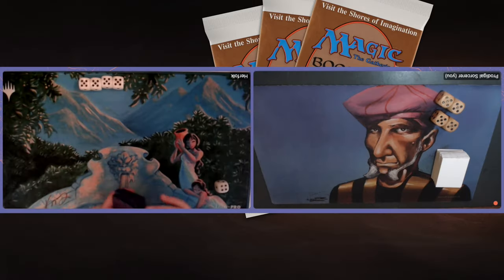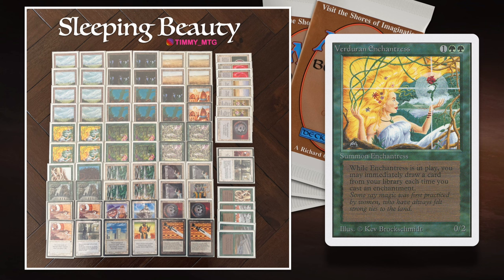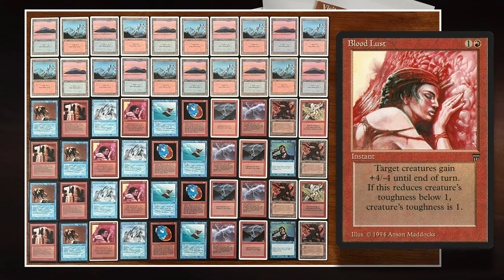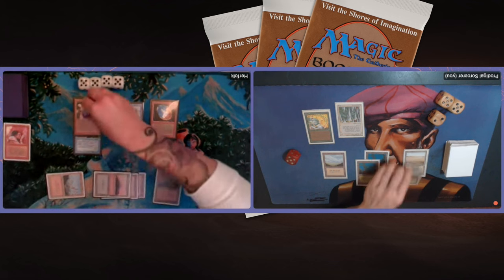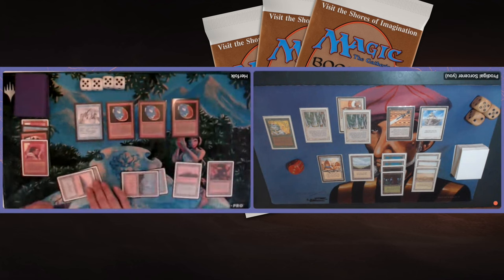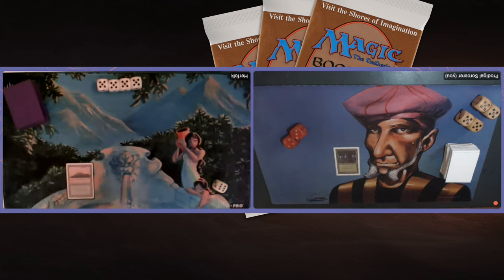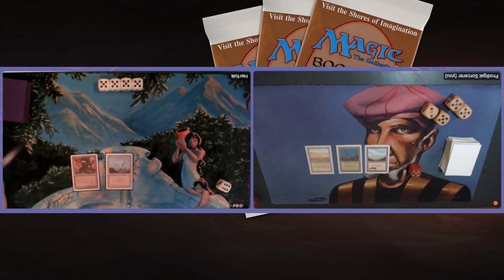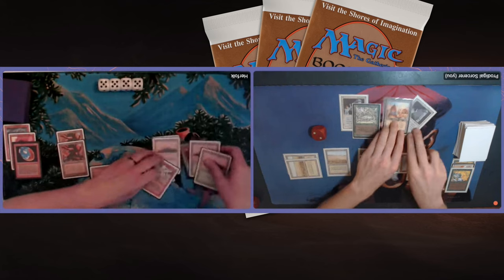UR Primordial Eggs vs GW Sleeping Beauty, MTG 93/94 | Old School magicthegathering 734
Get ready for a MtG 93/94 duel between two pretty original brews. My opponent Herfolk is playing a Blue and Red deck build around two card combos; Primordial Ooze and Unstable Mutation, and Rukh Egg and Chain Lightning. I'm trying to beat this aggro deck with my Green and White Verduran Enchantress story deck.

Decks: UR Primordial Eggs vs GW Sleeping Beauty
Players: Herfolk vs Timmy

00:00 MTG 93/94
01:11 Sleeping Beauty
06:46 Primordial Eggs

11:20 MTG Games

Did you notice the tunes?
In between game Music and end tunes by the talented Blake Ortego.